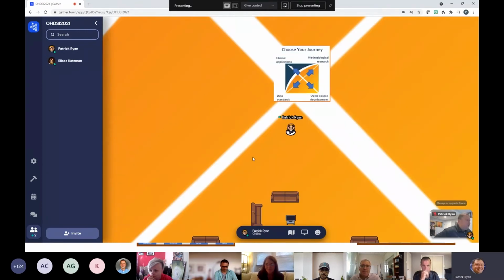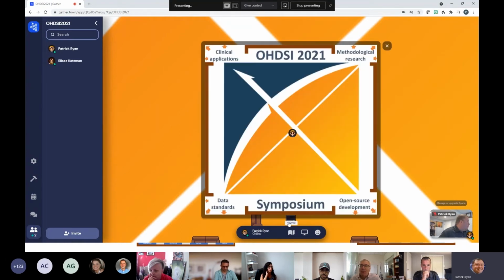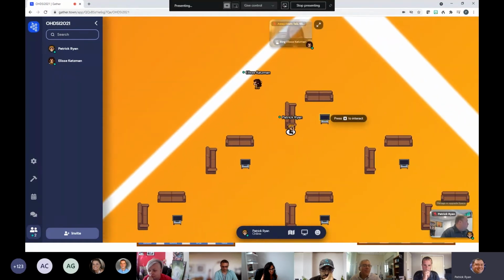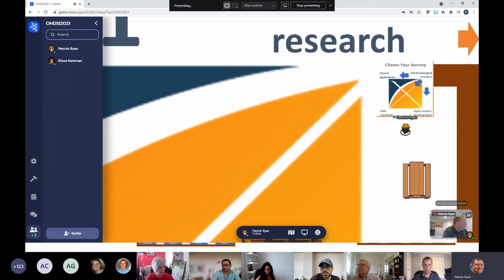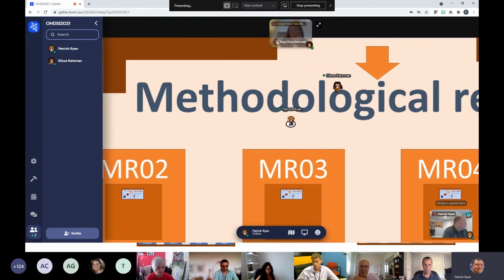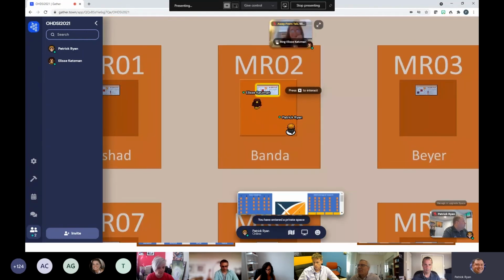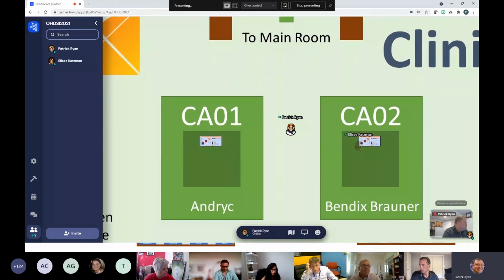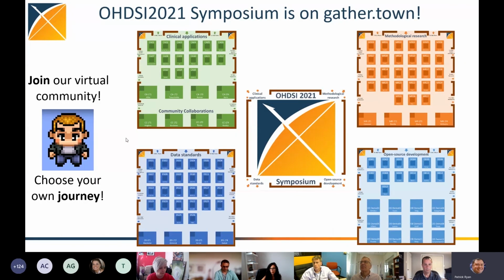OHDSI2021 Preview: Using GatherTown for the Collaborator Showcase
Portions of the Collaborator Showcase will be held in GatherTown this year to enhance the opportunities for networking and collaboration. This preview from a previous OHDSI Community Call will show how the process will work, and how easy it will be to connect with other members from the community.